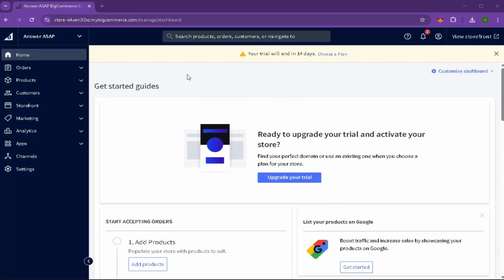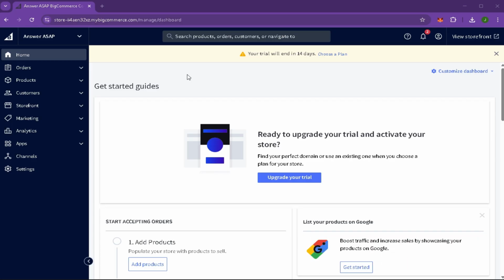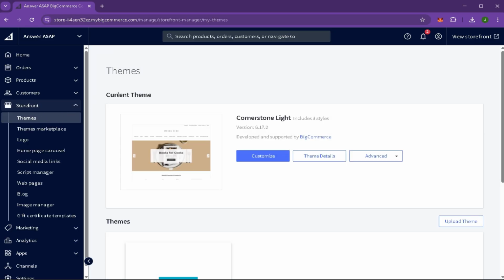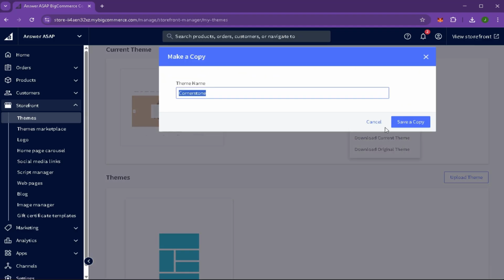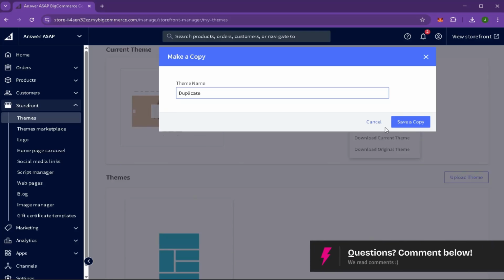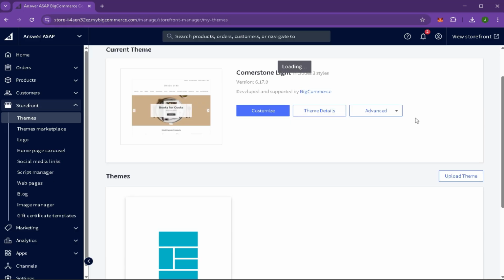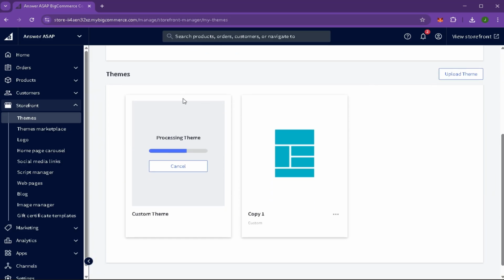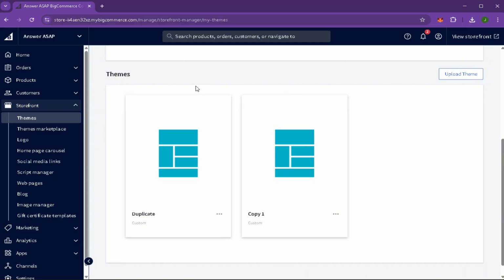How to DUPLICATE THEME in BigCommerce (Step by Step)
This explanation shows how to duplicate a theme in BigCommerce so you can safely test changes, customise layouts, and work on new versions without affecting your live store. Please consider liking the video and letting us know if you have any comments, ideas or questions, we really appreciate any feedback! We have plenty of other tutorials on our channel so come and see if we can help you with anything else :)